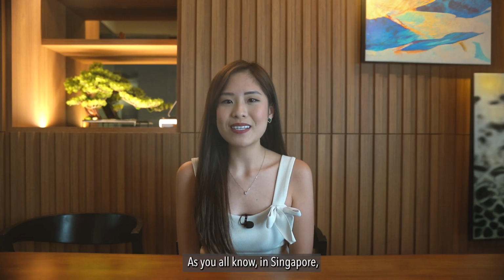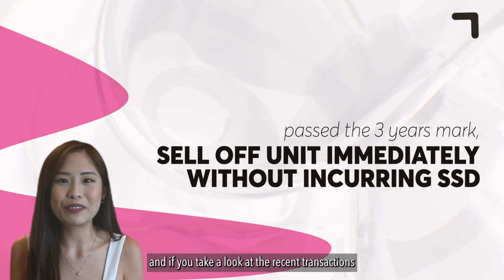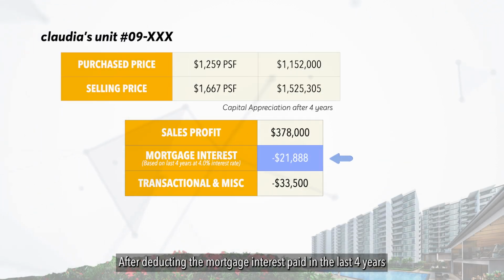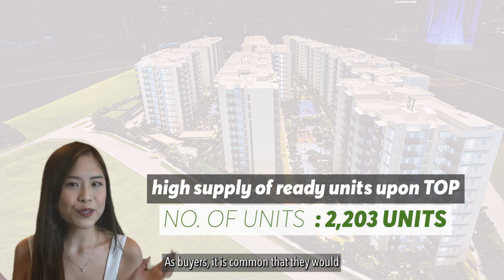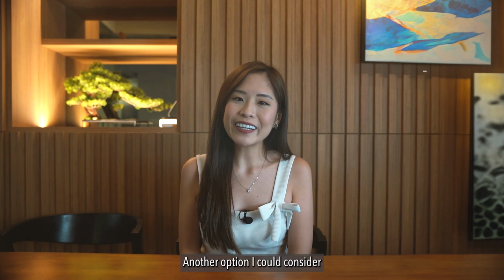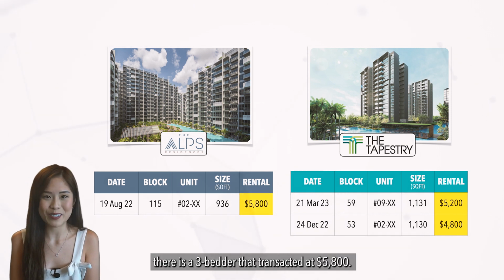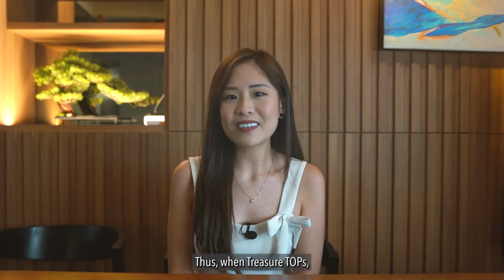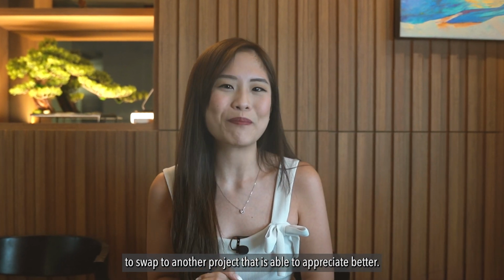Bought A New Launch And Not Sure What To Do After SSD Period? | Advice from Professionals | Propedia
Bought a new launch but not sure what to do after ssd period? If you are in a similar situation, then you do not want to miss this video. Claudia will be providing you tips on your next step.